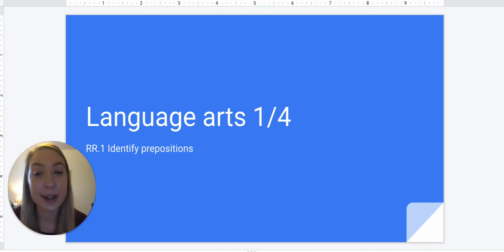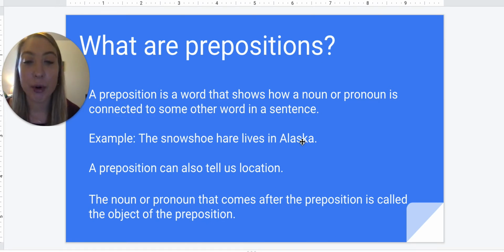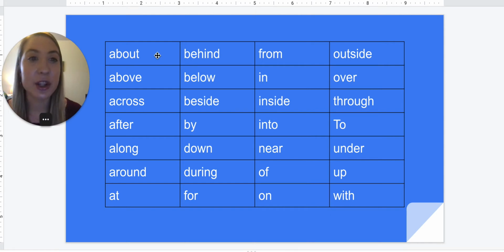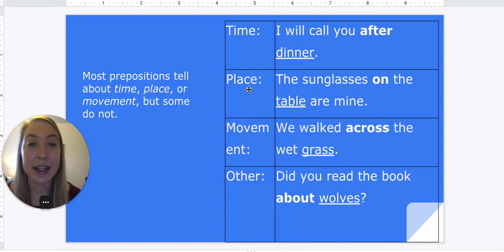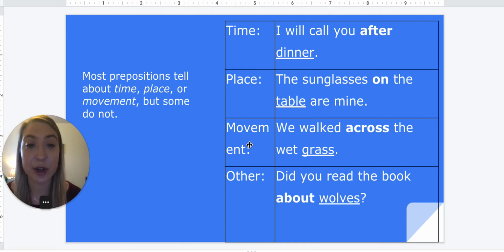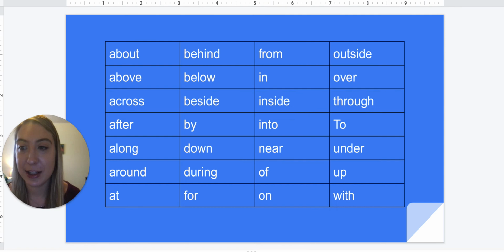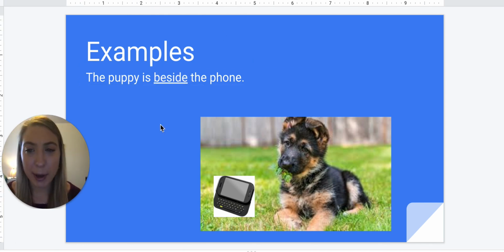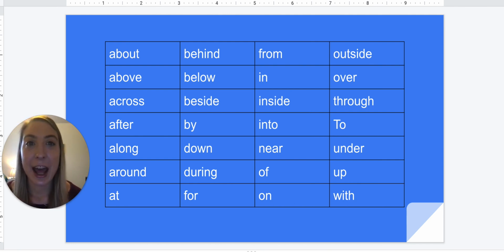Language Arts: Identifying Prepositions 1/4